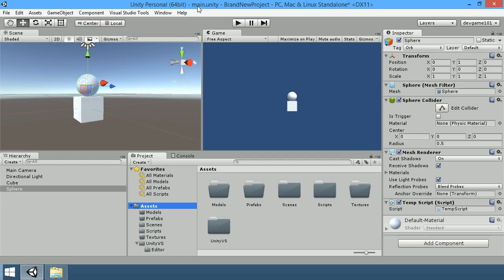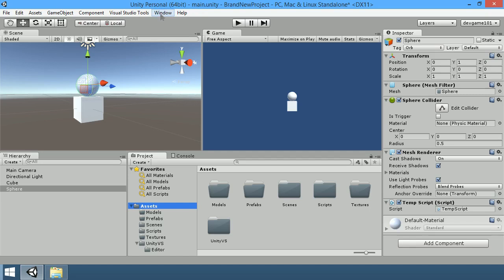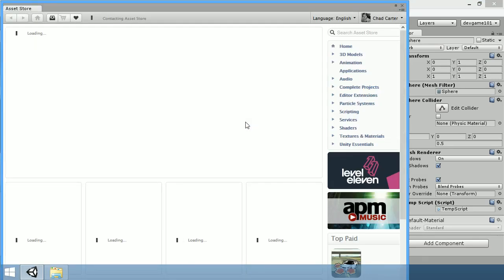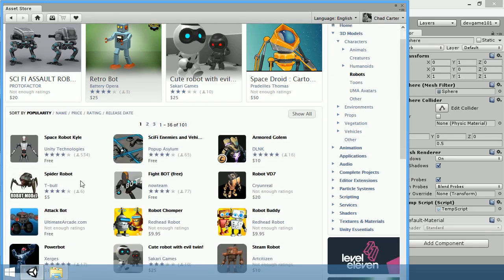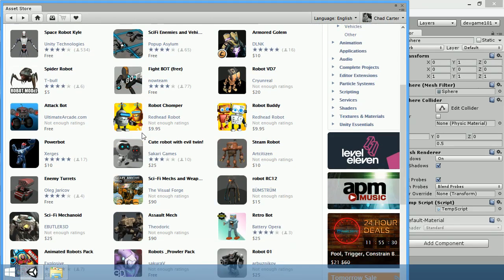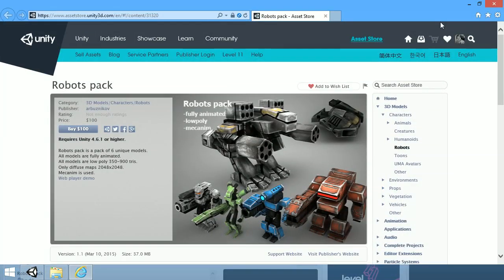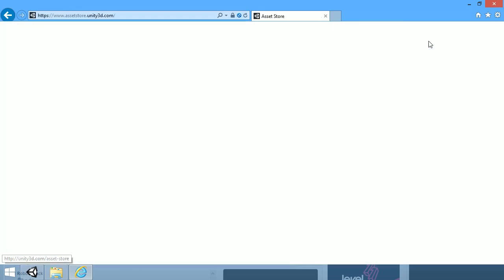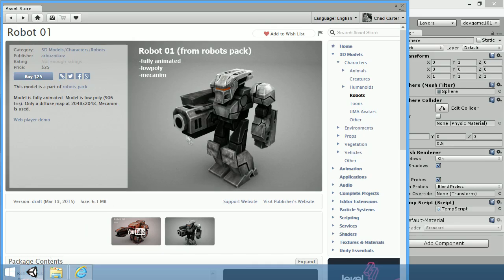Examining the Asset Store - Introduction to the Asset Store